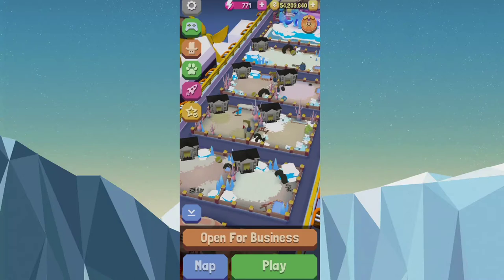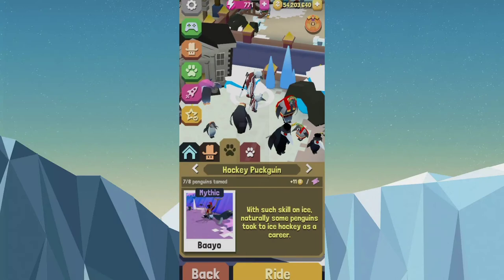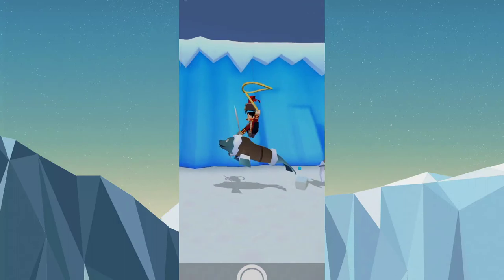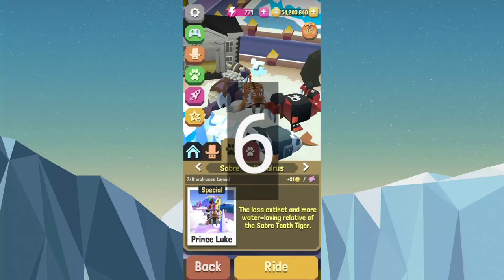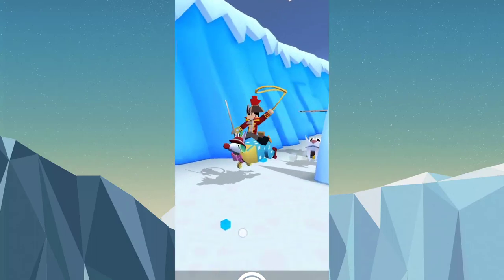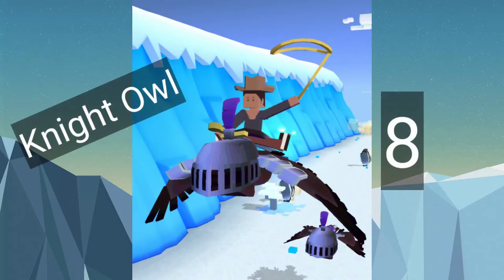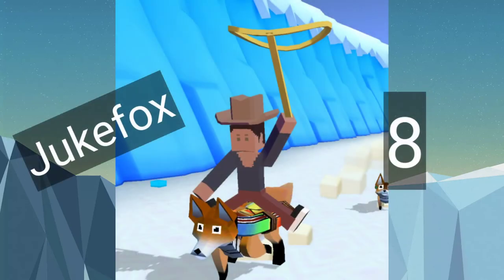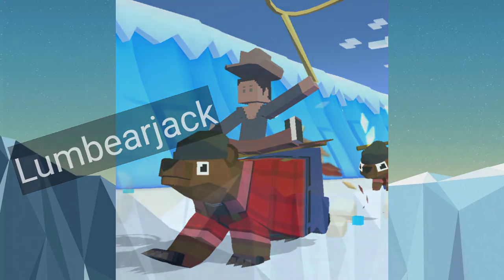Rodeo Stampede: All animals,in the Tundra(Game Tester Studios)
Rodeo Stampede: All animals at Tundra(Game tester Studios)

last all animals from earth 🌎

Catch wild animals in the stampede to grow your Sky Zoo in this endless runner.

Saddle up and get ready to wrassle with the stampede-iest critters this side of the Savannah. Lions and Tigers and Bears are no match for this rodeo star. Armed with a lasso and a ten gallon hat, swing from the backs of stampeding buffalo, elephants, ostrich and more. Hold tight atop these bucking beasts and you might just win their hearts. When the stampede’s over, the zoo begins! Fill enclosures with your four-footed friends and let your patrons gaze in wonder. This is one wild ride that you will not want to miss - YEEHAW

Ride through the wild stampede on the backs of buffalo, elephants, and all types of exotic animals
Dodge and avoid obstacles in your chase for high scores
Catch and befriend animals of all shapes and sizes to show off in your Sky Zoo
Collect a wide variety of hats for your character to wear
Invite visitors to come admire your collection
Expand and Manage your zoo to earn huge rewards from visitors
Wild Endless Runner Adventure

rodeo stampede game, it's a game with simple mechanisms and the game objects are cube shaped , which in itself has increased the appeal of the game.

rodeo stampede , from Yodo1 Games company.

rodeo stampede game, from Game tester Studios.

Chapters_______________________

00:00 Rodeo Stampede: All animals in the Tundra
00:25 Rodeo Stampede: Penguins
02:54 Rodeo Stampede: Seals
04:46 Rodeo Stampede: Walruses
07:02 Rodeo Stampede: Rabbits
08:53 Rodeo Stampede: Owls
10:35 Rodeo Stampede: Foxes
12:37 Rodeo Stampede: Polar bears
14:30 Rodeo Stampede: Video's questions

Links___________________________

Social Networks________________

Important tags_________________